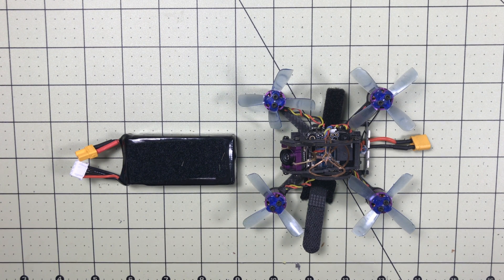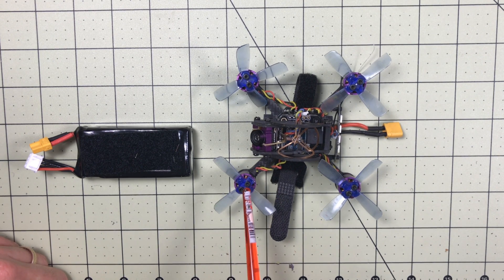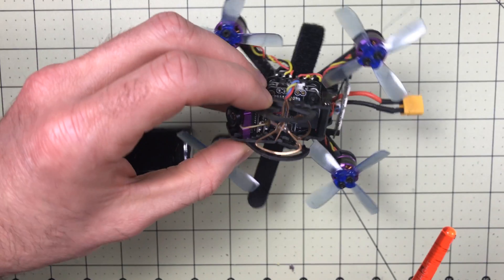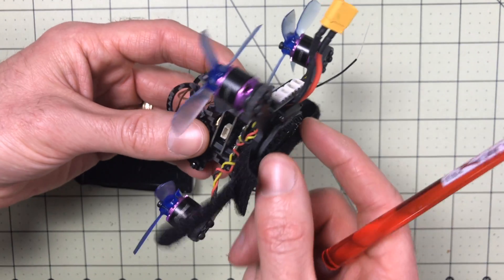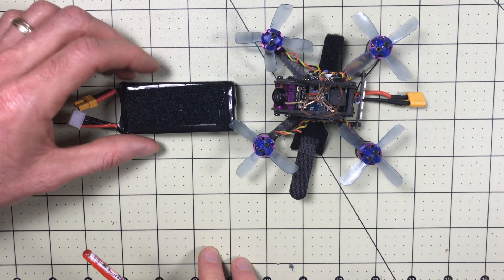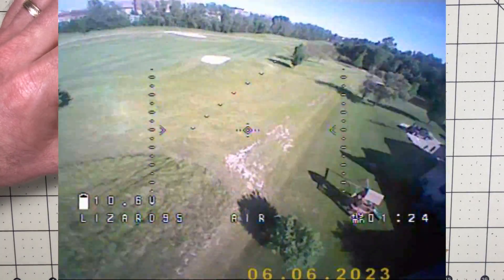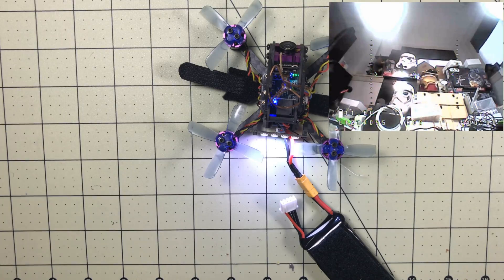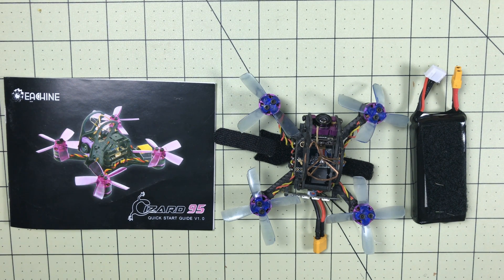Eachine Lizard95, how to use 100mw on the VTX and testing other props and batteries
Items used in the review:

850mAh battery that is a little smaller than the one I used

The Eachine Lizard95 is a GREAT quadcopter.  And it keeps proving it.  The theory of having a 100mw transmitter is great.  But does it really work out.  In this video I go though the process of to set the transmitter to 100mw and testing to see if it makes any difference.  Also I how the results of the first test of the Gemfan props.  More on that coming soon.  Finally I strapped an 1100mAh battery on the Lizard.  Does it make it better or worse?

I showed some an extra battery in the video but since then I have found this and it looks like a much better option.

Get one of these googles:

Eachine Upgrade Goggles with DVR and Diversity (These are the best option)